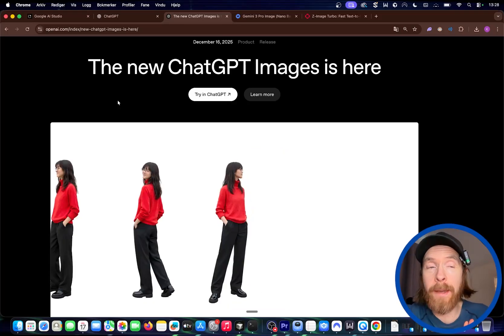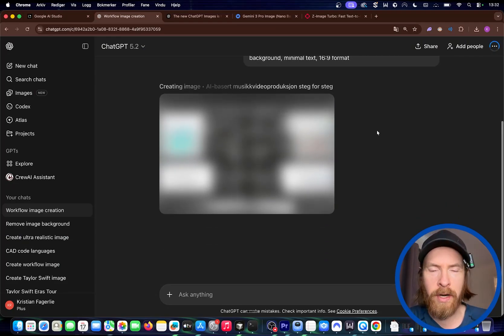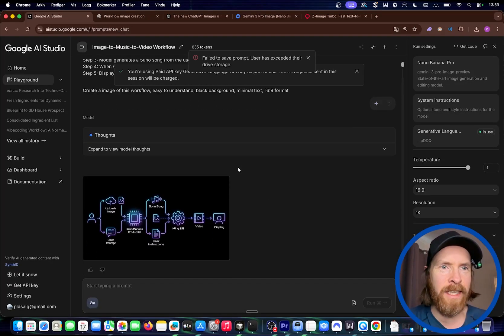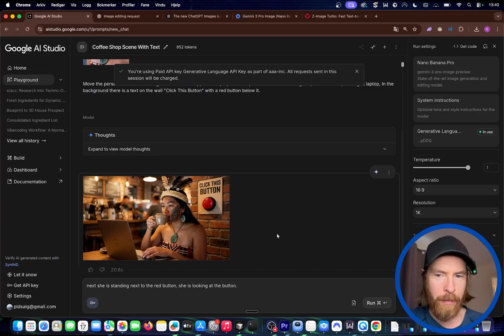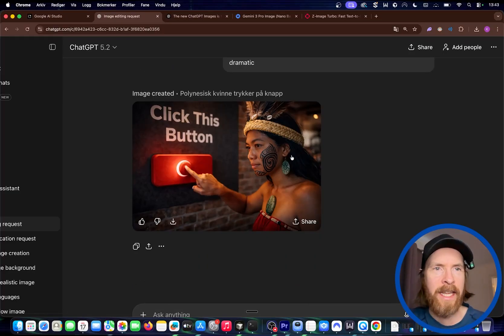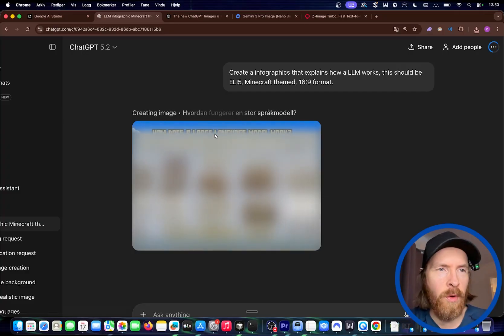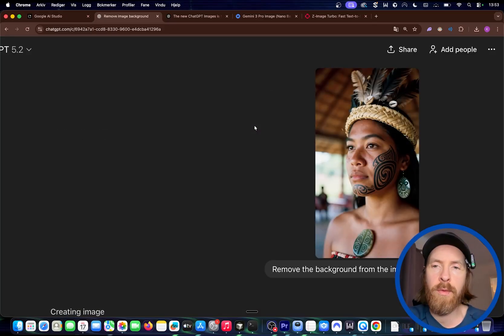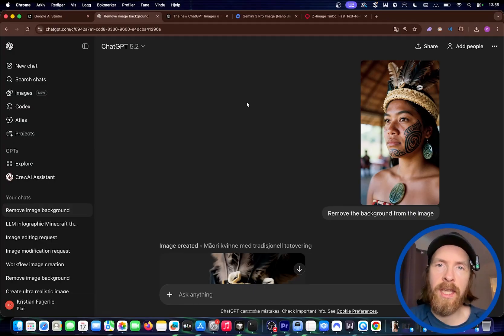Shipmas Day 13: GPT-Image 1.5 vs Nano Banana Pro Testing